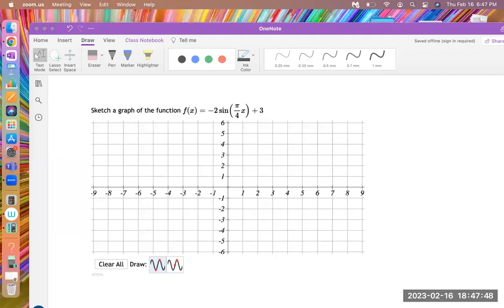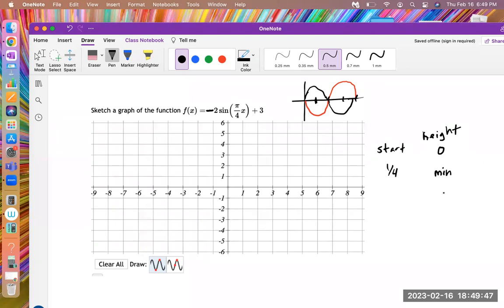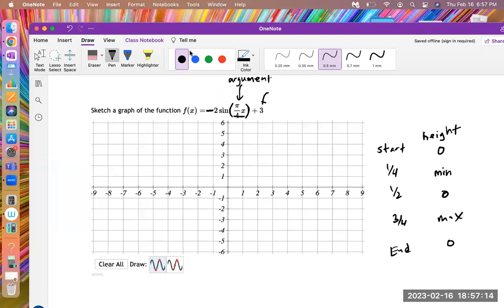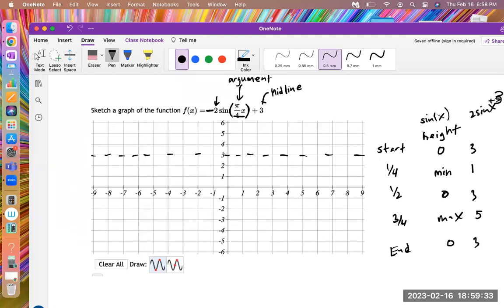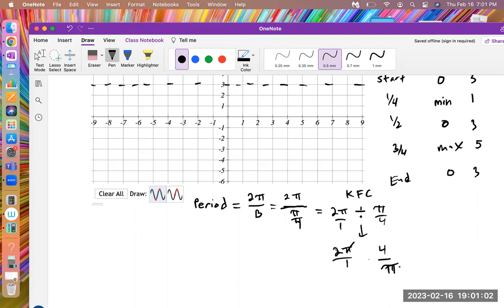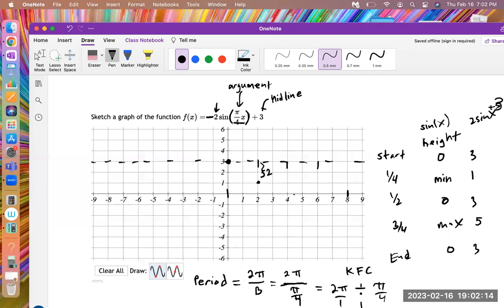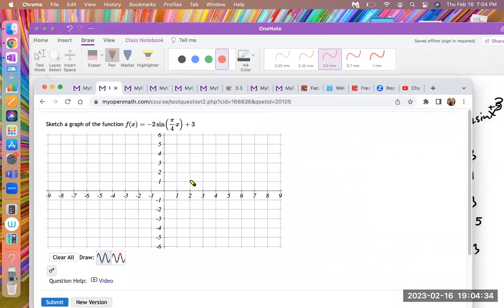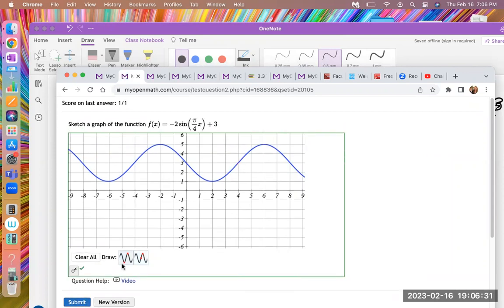Graphing a sine function with B,k and A and a reflection.